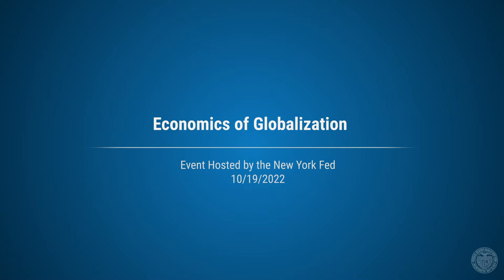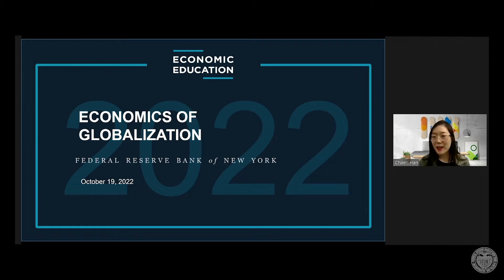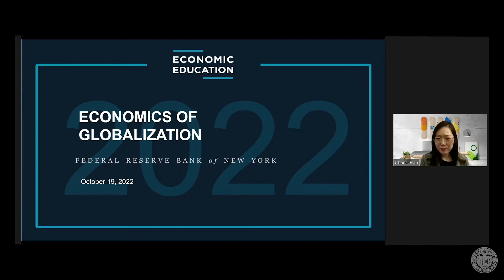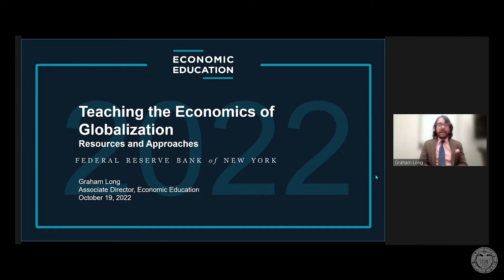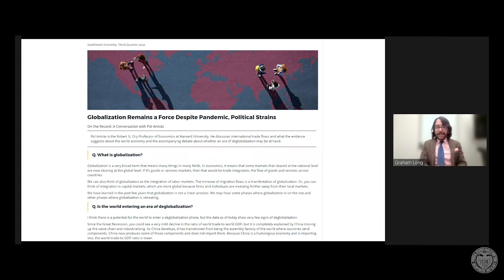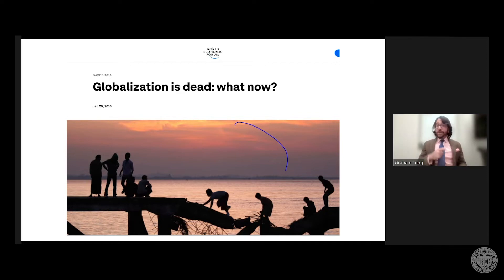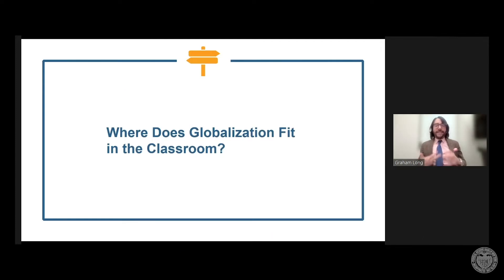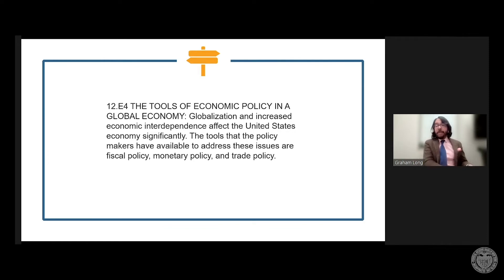Economics of Globalization (Event, 10/19/22)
The Federal Reserve Bank of New York hosted a webinar on globalization and its impact on the economy.

In this virtual workshop, attendees:
- Heard from a New York Fed economist on globalization and learned about the Global Supply Chain Index
- Received learning materials and strategies to teach about globalization in the classroom
- Learned about the High School Fed Challenge program and how it encourages students to develop their research, writing, and collaboration skills as well as how the High School Fed Challenge could be used as a 1-point research project for the Seal of Civic Readiness pathway

Educators who completed the requirements for the workshop received 1.5 hours of Continuing Education/CTLE credit.